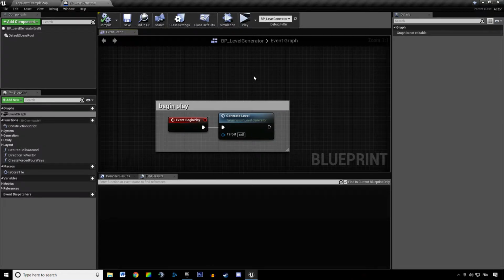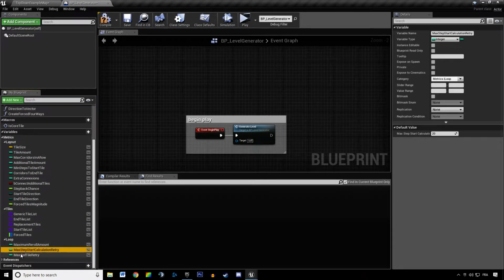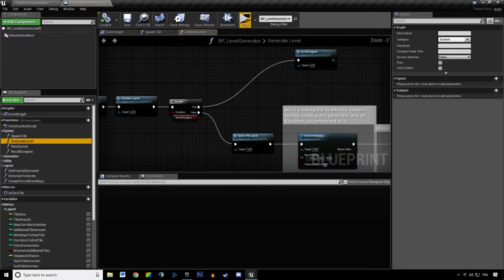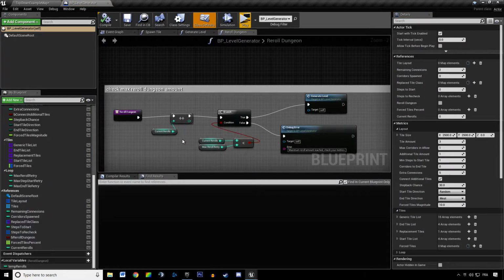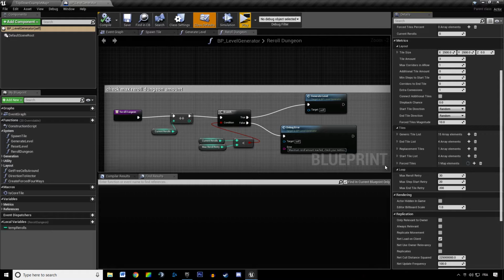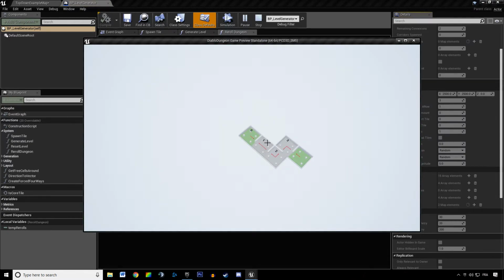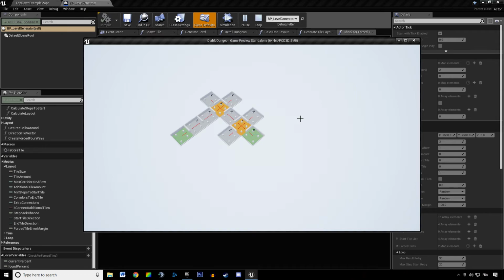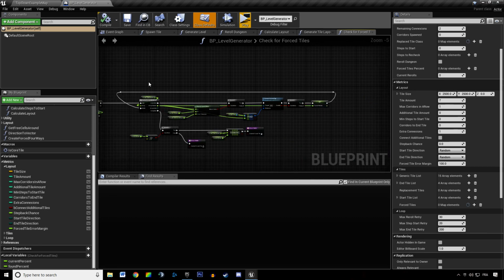Diablo Dungeon Generator #31 Forced Four Ways 2/2 | Unreal Engine 4